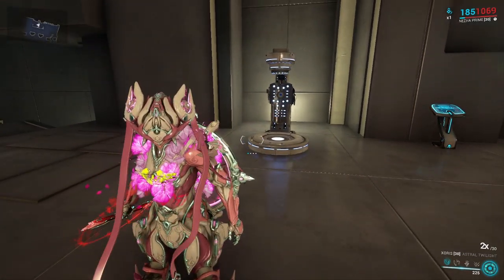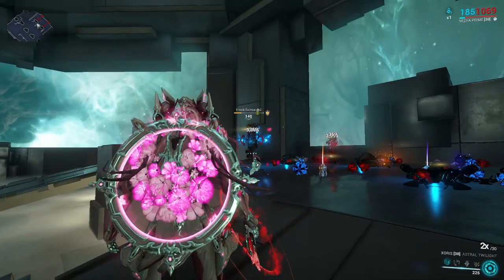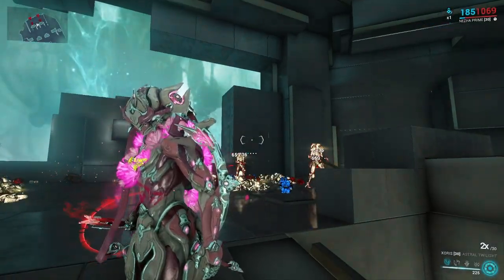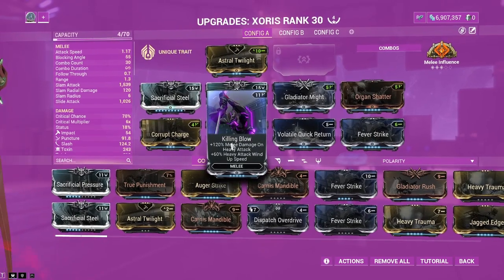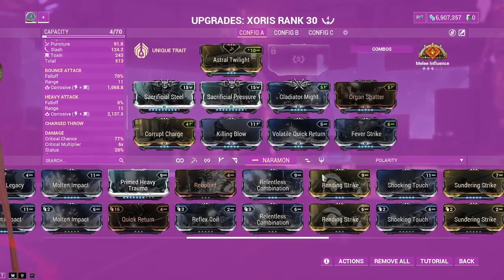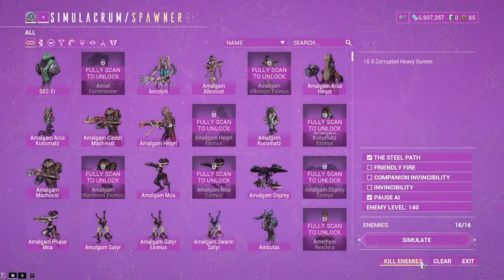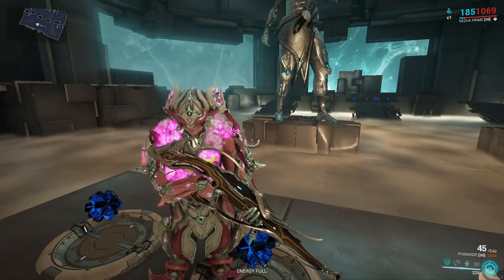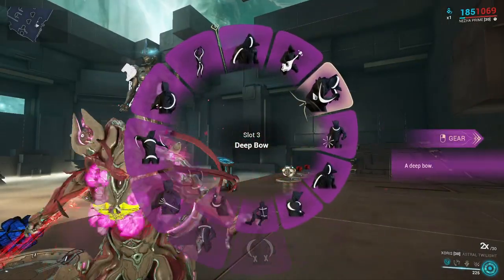Xoris Unleashed: Warframe Build for Maximum Carnage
hey guys I wish you all a merry Christmas and a happy new year and here's to next year I'll be uploading more videos next year. Also, if you like the video leave a like